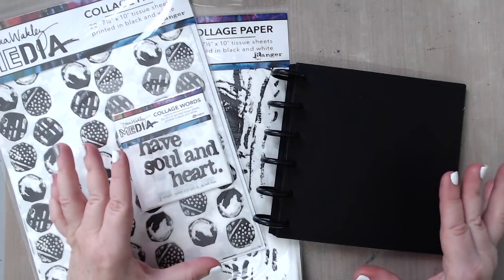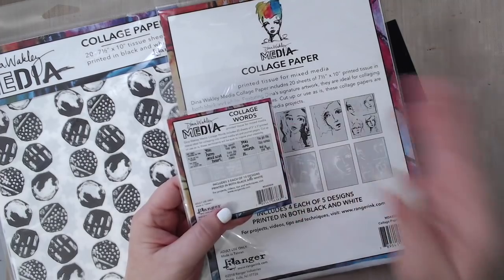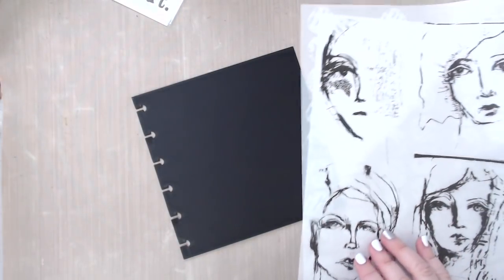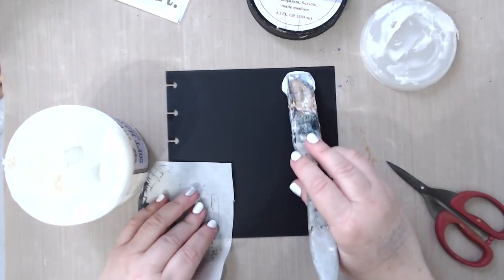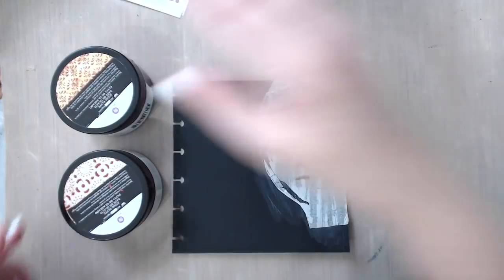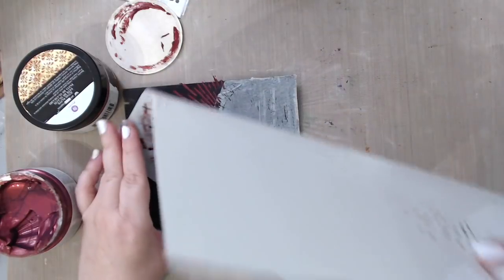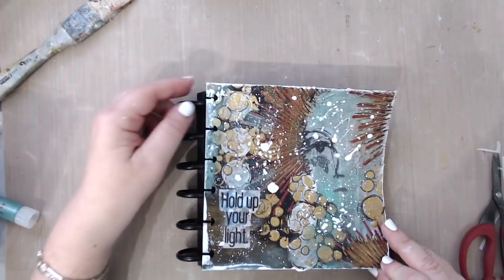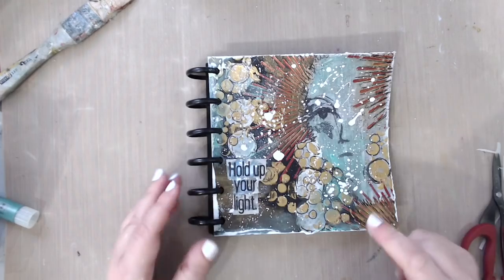Art Journal Process on Joggles Black Disc Bound Journal | Dina Wakley Collage paper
So excited to try the New Joggles Black Disc Bound Journal and create an Art Journaling Page using the new Dina Wakley collage paper.

• OHTO Fude 1.5mm Ballpoint Pen, Black (CFR-150FB-Black) by OHTO
[ Amazon US ]

• Ecoline Liquid Watercolor 30Ml White
[ Amazon US ]
[ Amazon US ]